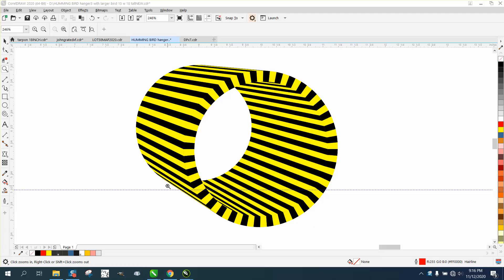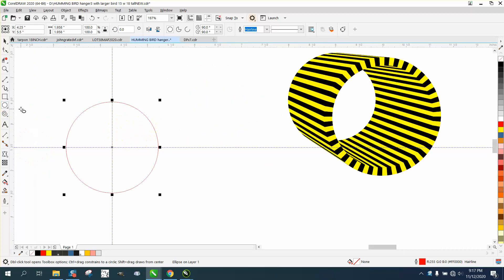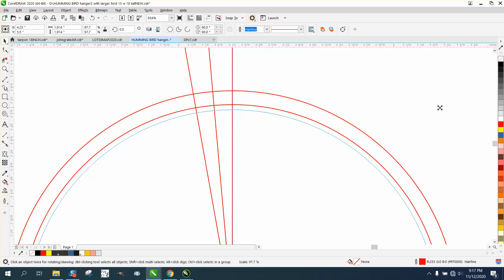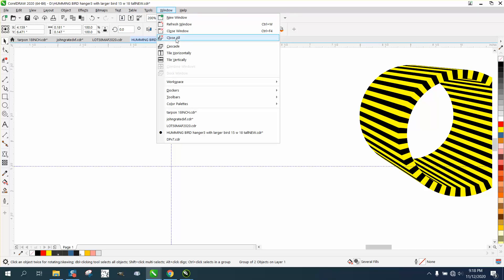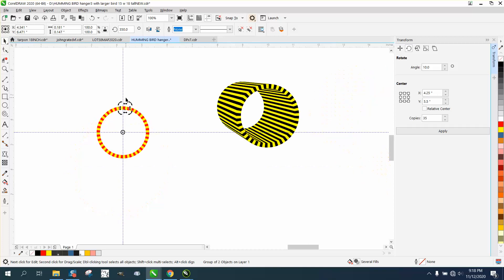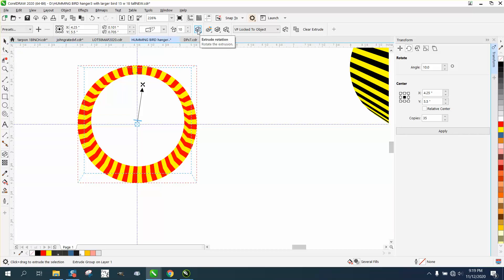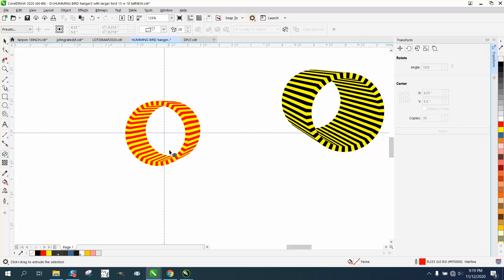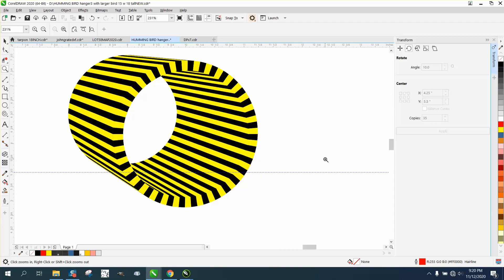Corel Draw Tips & Tricks Extrude Tool to make something look 3D